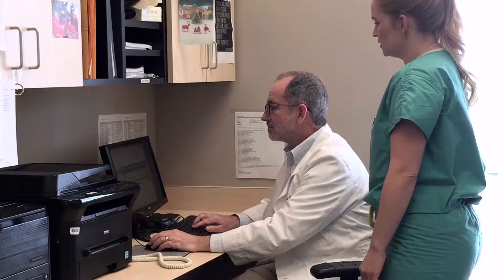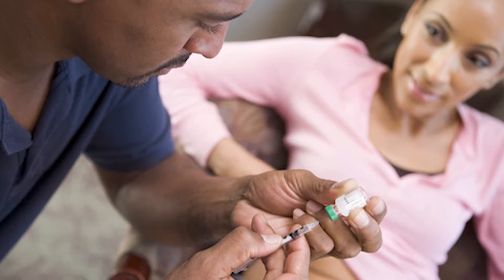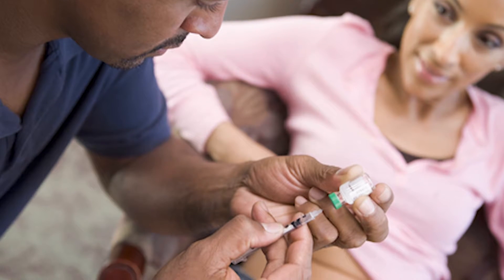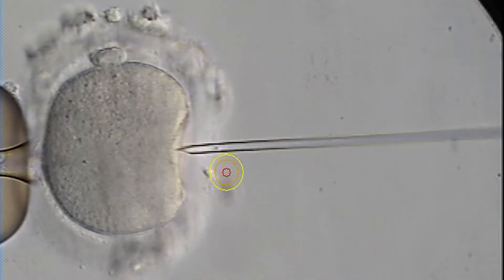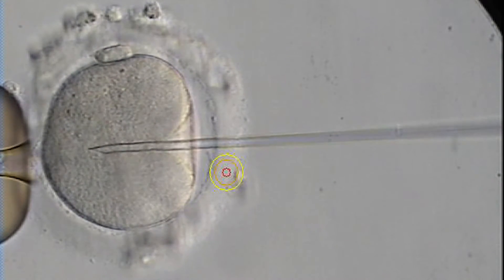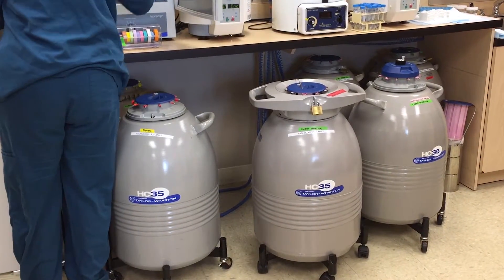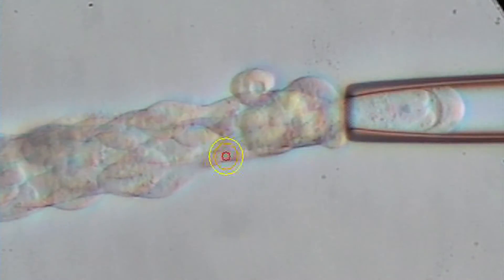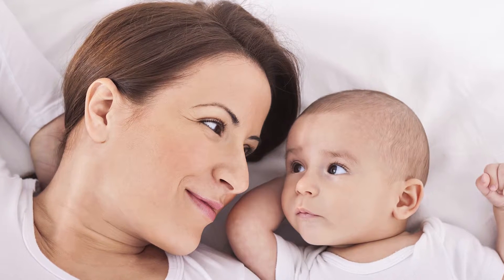Jim Toner, MD, PhD Describes the IVF Process Step-by-Step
IVF, or in vitro fertilization, is the most effective treatment we have for infertility.  IVF is the fertilization of an egg by a sperm outside the body.  There are several steps to the IVF process. Dr. Jim Toner of Atlanta Center for Reproductive Medicine (ACRM) goes through the IVF process step-by-step.